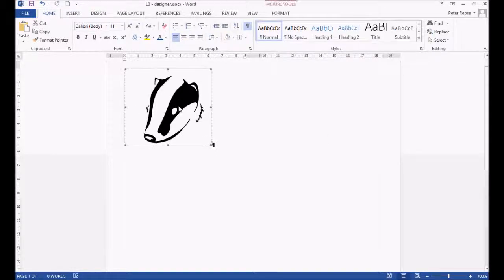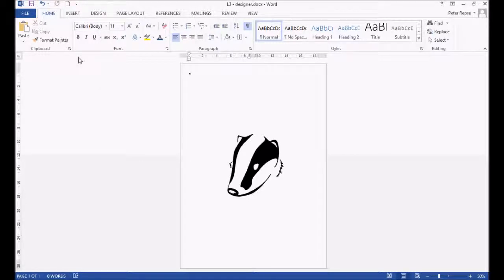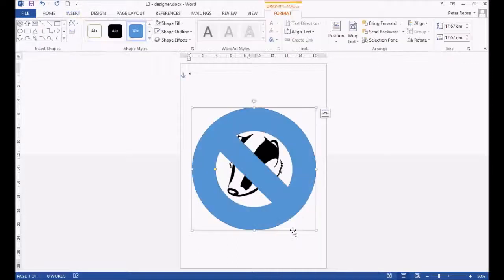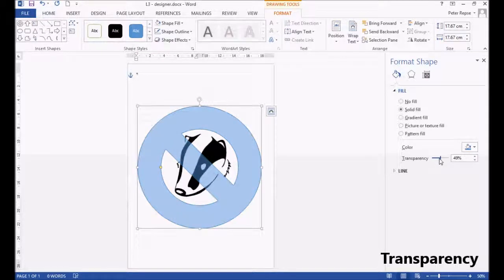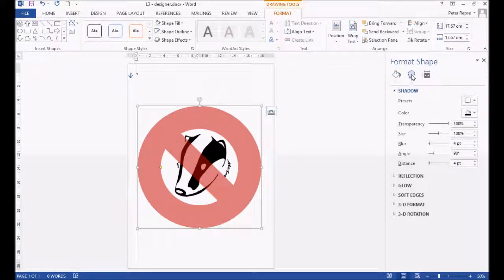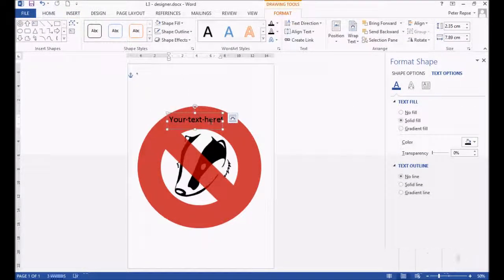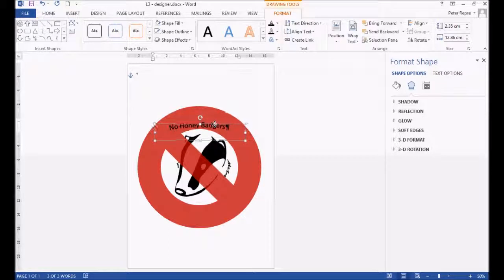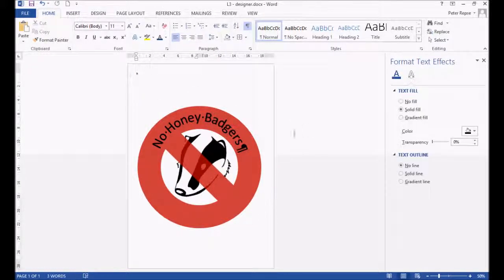L3 - Designer (MS WORD)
Lesson 3 in the year 7 MS Word tutorials.
This tutorial briefly covers the:
Home, Insert & Format tabs/ribbons.